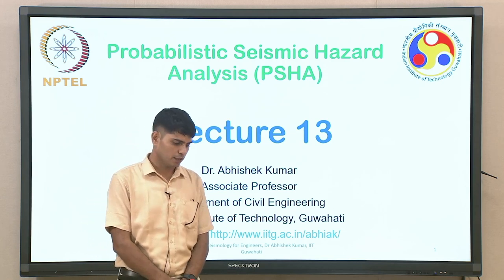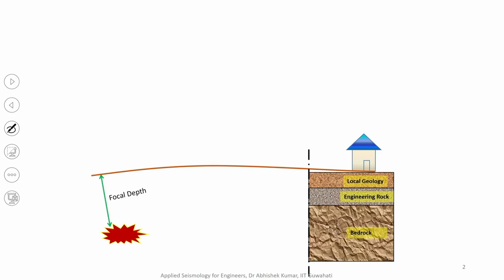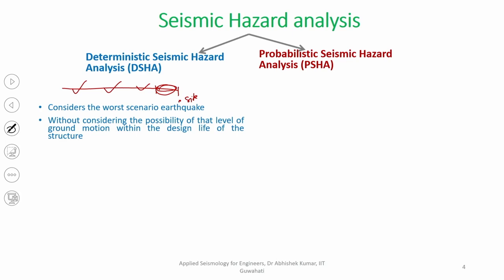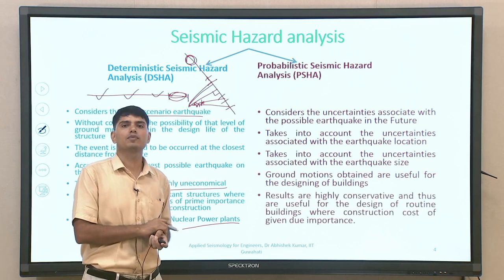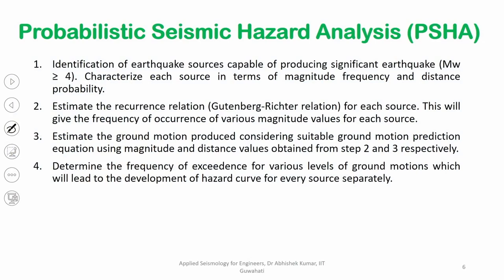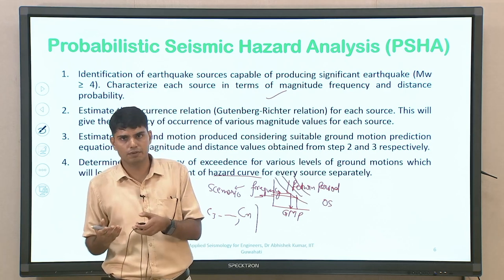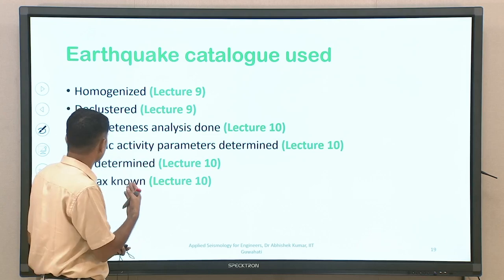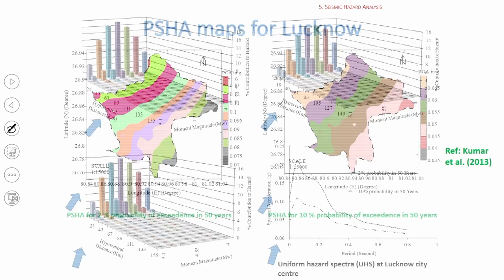Lec 13: Probabilistic seismic hazard analysis (PSHA)